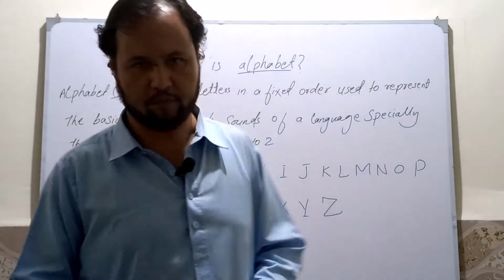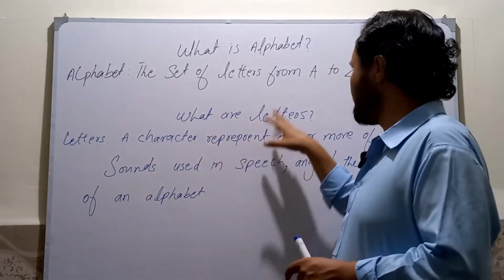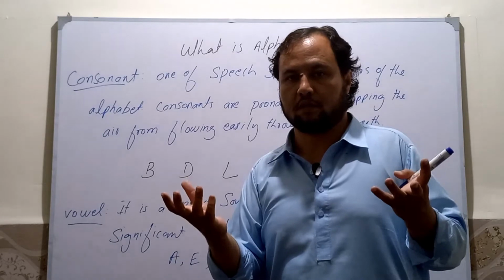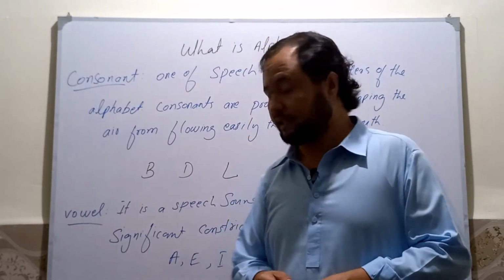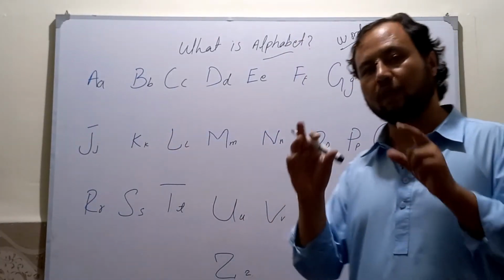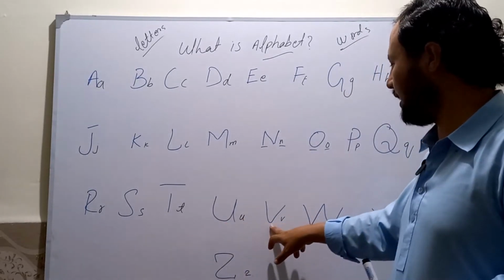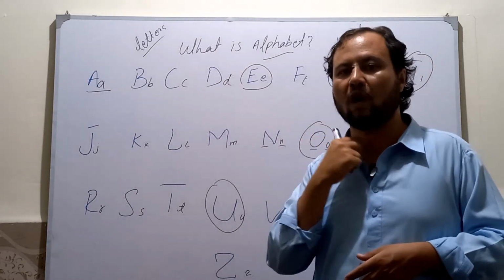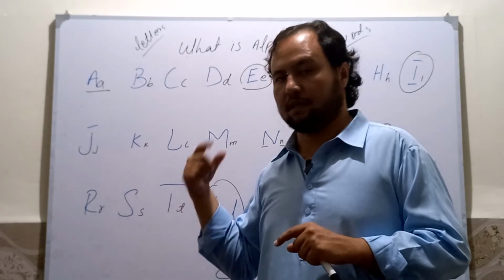what is an (English) alphabet? || Consonant vs Letters || How to Pronounce Alphabet? Lesson: 1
What is an (English) alphabet?
Hello, Friends welcome to this channel. In a series of videos, we will study all English grammar from basic to Level Advanced. This video is about the English Alphabet. What is the English alphabet? Difference between letters and Alphabet. What is a consonant and what is a vowel? If you have any questions commend me below.

what is alphabetical order?
alphabet sounds.
what is a consonant?
what is an alphabet in English grammar?
small abcd.
alphabet letters.